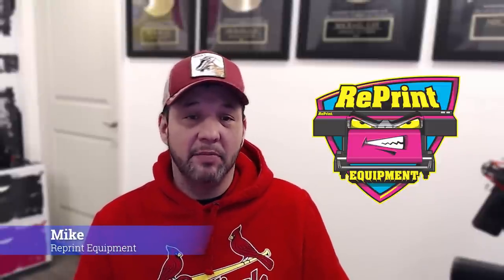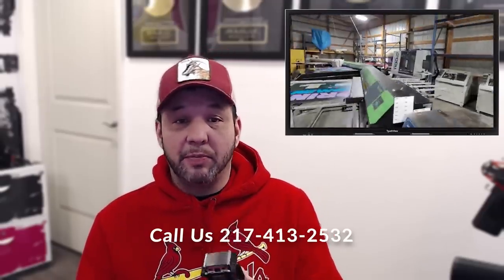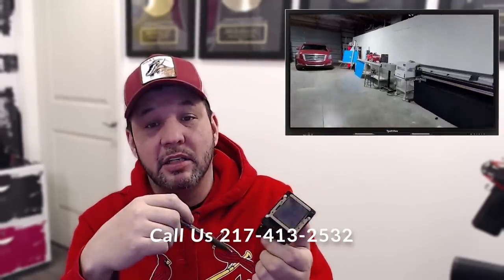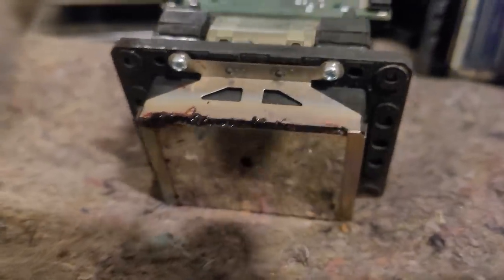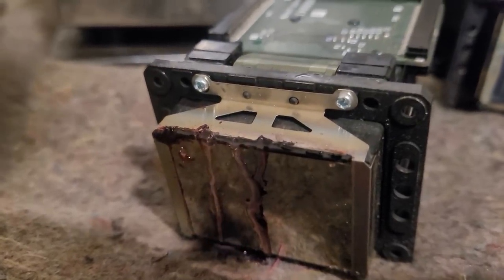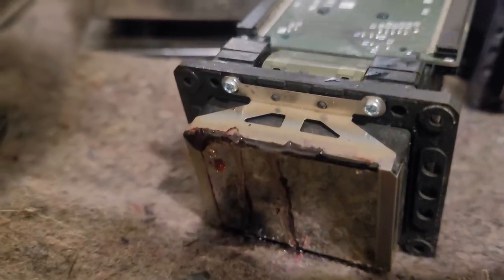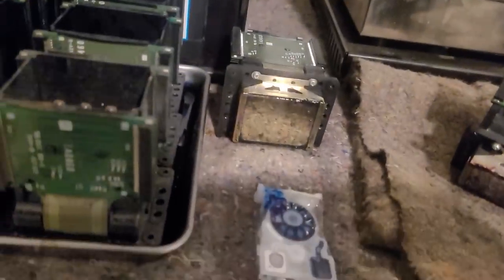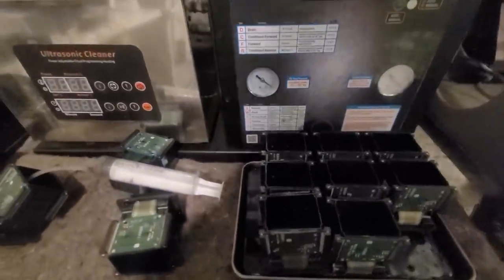What is going on with my DX7 PRINTHEAD? Print head cleaner cleaning How to De lamination fix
In depth view on what is happening with Epson DX5 and DX7 Printheads commonly found in Mutoh, Mimaki, and Roland Printers

Tags BN20, Versacamm XC540 Soljet Vs540i Vs540 VS 540 640 CJV150 CJV300 UV ECO SOLVENT Printhead cleaning